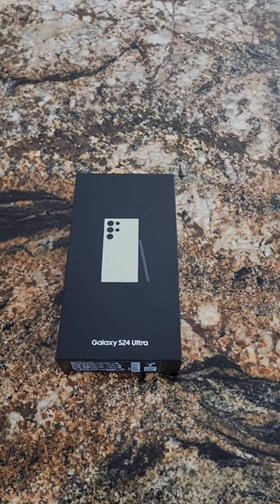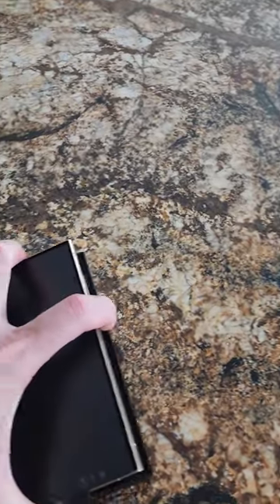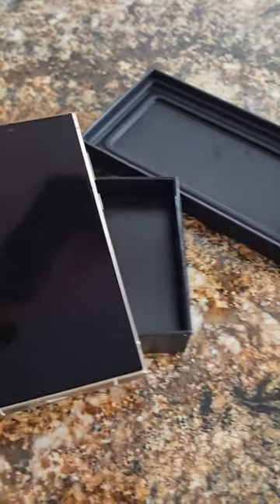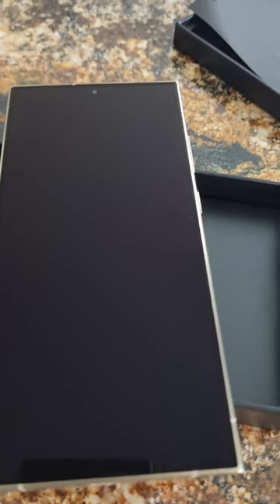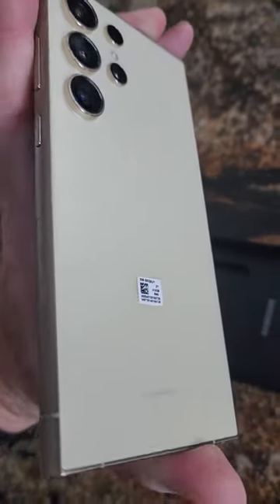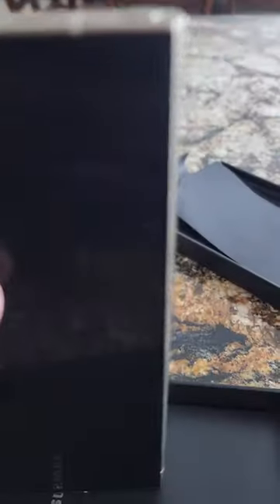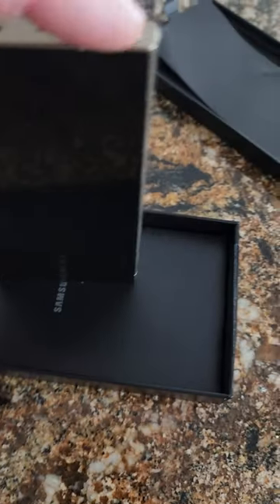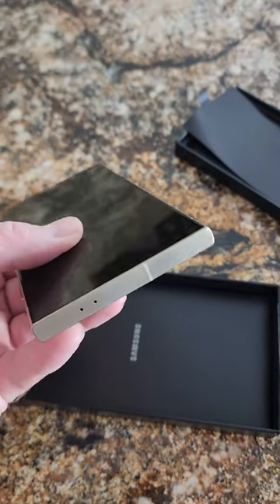Samsung S24 Ultra unboxing and quick review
Great updates! Highly recommend! See other vids for an extra $350 off pre-order deal!